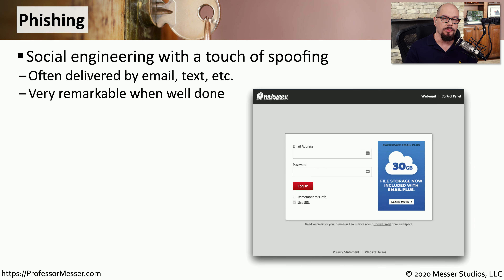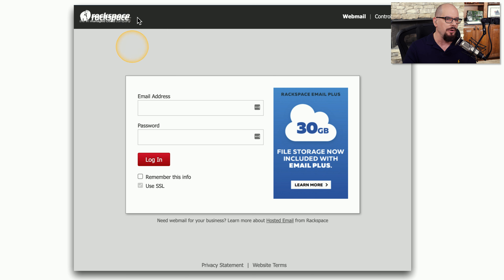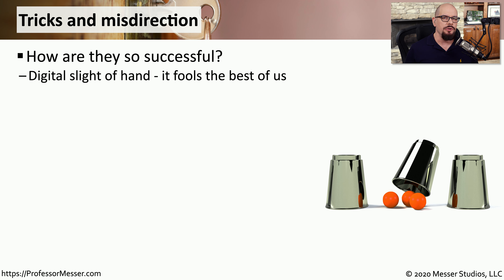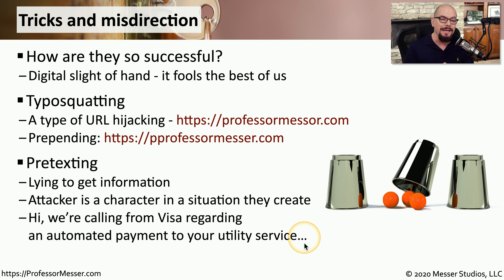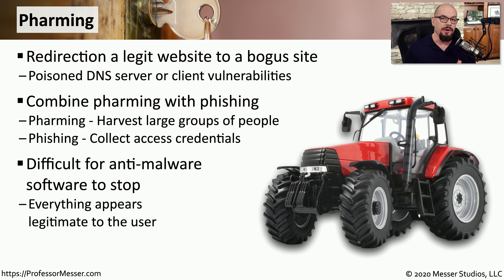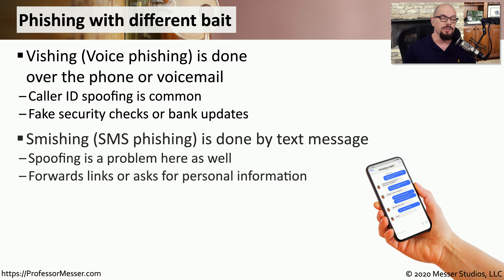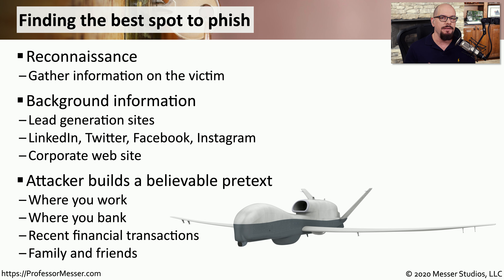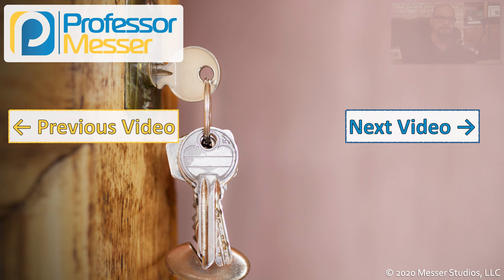Phishing - SY0-601 CompTIA Security+ : 1.1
One of the most prominent  forms of social engineering is the phishing attack. In this video, you’ll learn about the methods used for phishing, pharming, and whaling attacks and how to protect yourself against phishing.